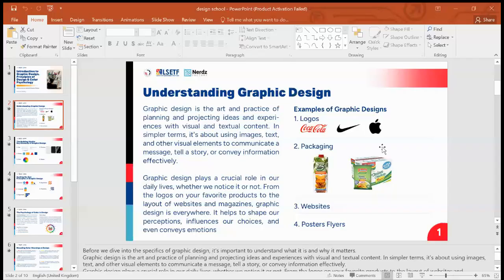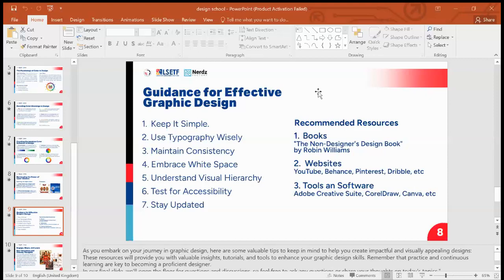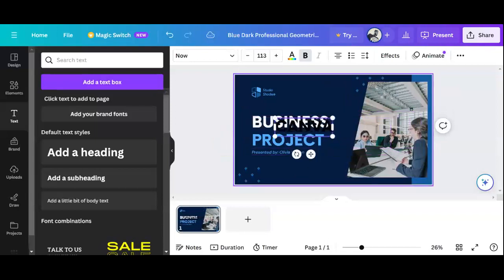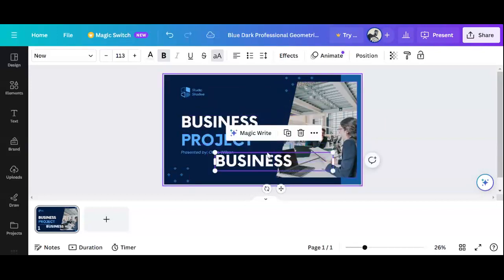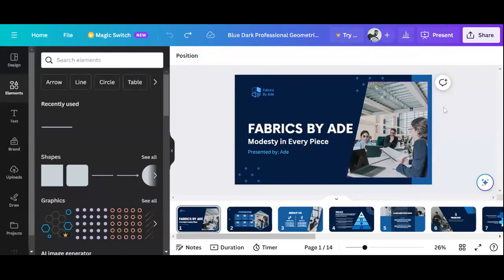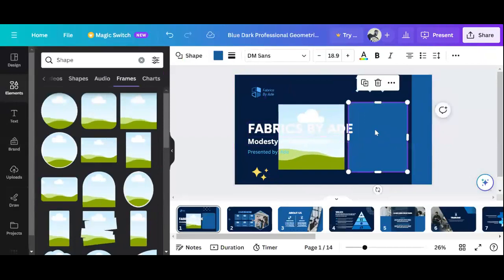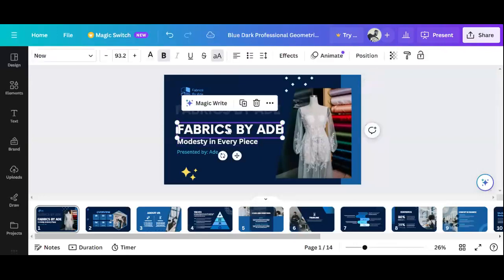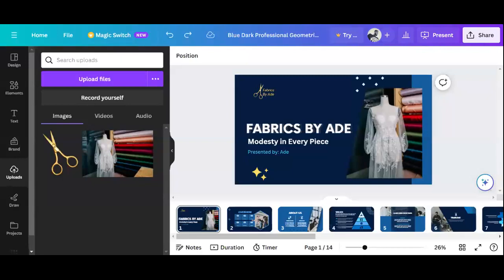Design and Digital Marketing School // Zoom Meeting // Class 1